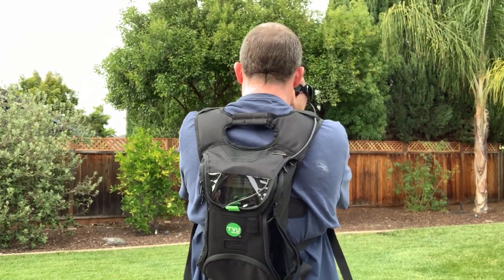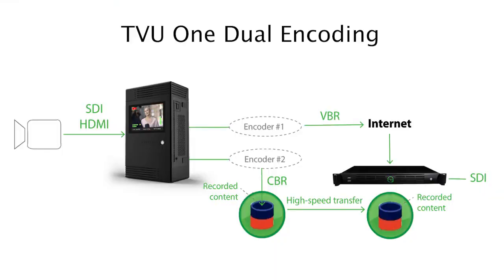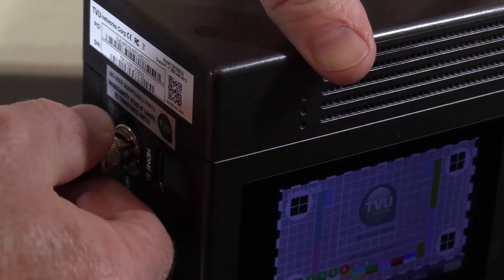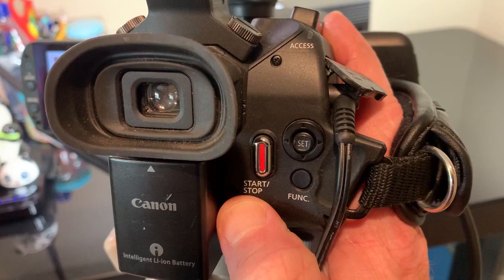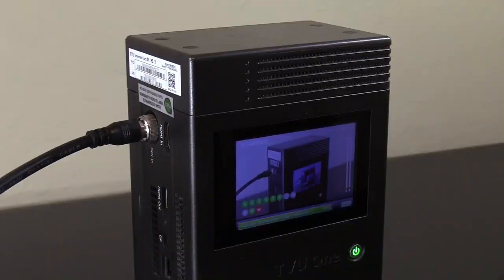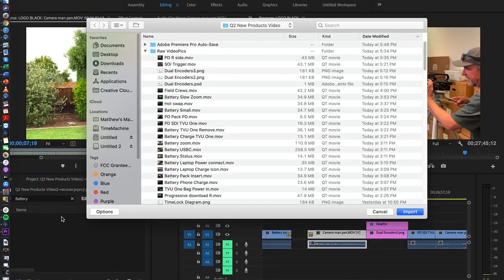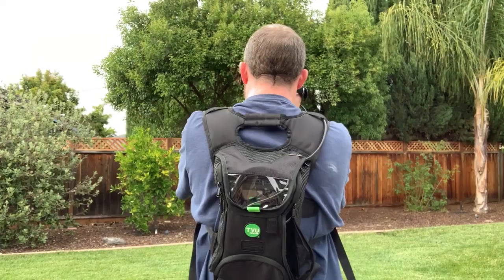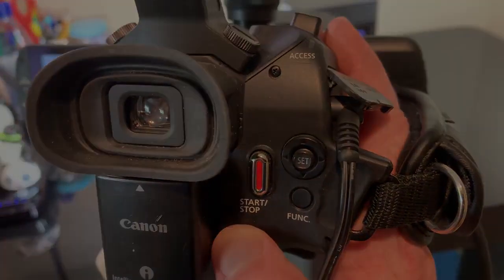TVU How To Quickly Transfer Content Back To The Studio With TVU One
TVU Tip: The quickest and easiest way to transfer content back to the studio is to use TVU One's progressive download mode. Watch this short video to learn how